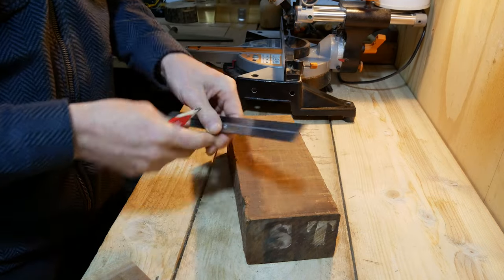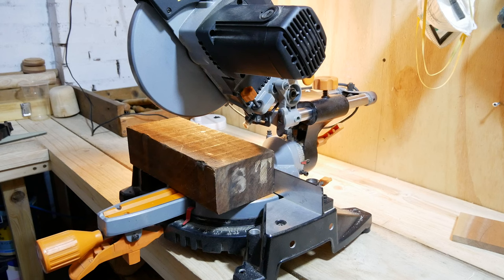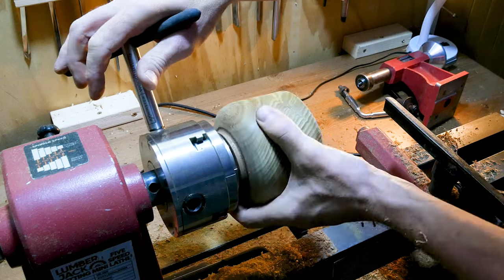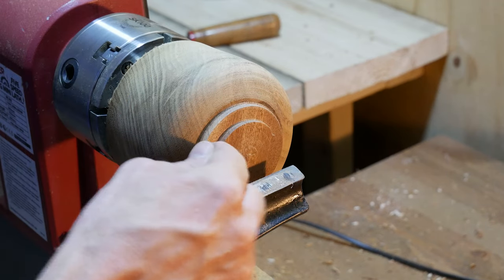Woodturning An Elegant Wooden Bowl: Best Creation Yet From Afromosia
Fancy watching my latest creation? "From Firewood Mould to Beautiful Calabash Bowl"

Woodturning An Elegant Wooden Bowl: Best Creation Yet.

I think this has got to be my best woodturning piece yet in my short foray into this hobby. In this woodturning video I take this block of afromosia and turn it into an elegant wooden bowl on the lathe. What hidden secrets are inside? This really surprised me when I got down to the grain! Let me know what you think.

Also, I am planning a giveaway of an item I make from the sister piece of wood. When we reach 500 subscribers I will be giving the item away to one lucky person who has left a comment in this video and subsequent videos until that time.

00:00 Introduction
01:55 Cutting the wood.
03:42 Gluing
06:41 Mounting on lathe
07:00 turning tenon
08:15 Shaping
14:01 Hollowing
21:00 Sanding
23:34 Finishing
25:51 Tidying the foot
26:24 Reveal

I am not a professional woodturner and some of the techniques I use are trial and error and probably not correct - in fact I'm surprised I still have all my fingers! I hope you enjoy the videos!